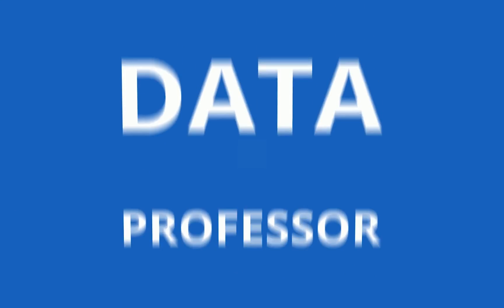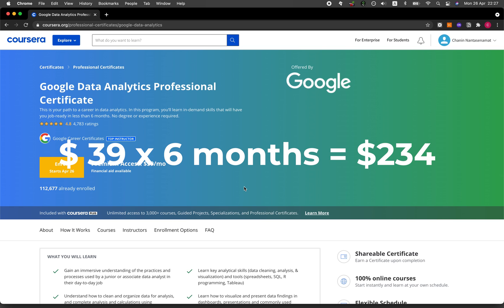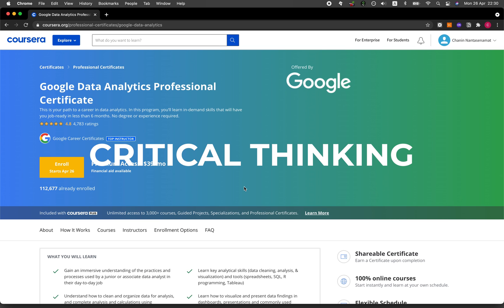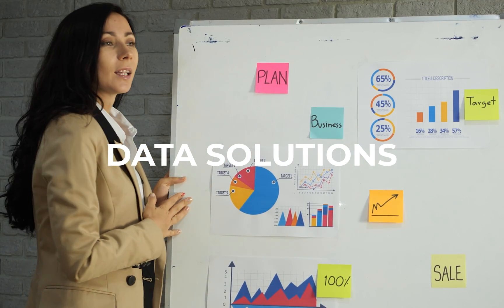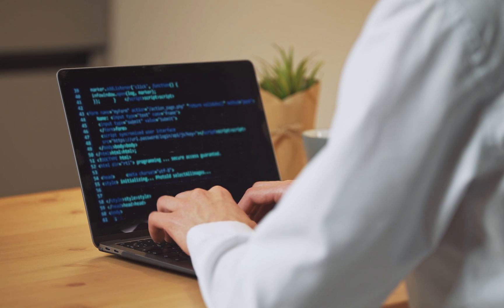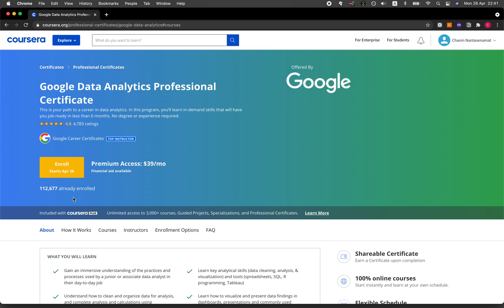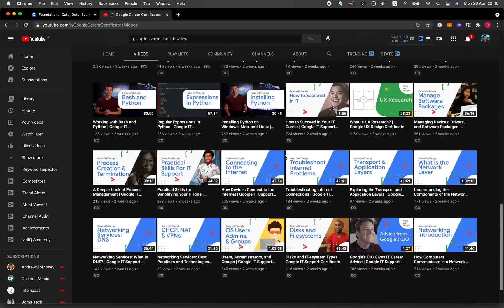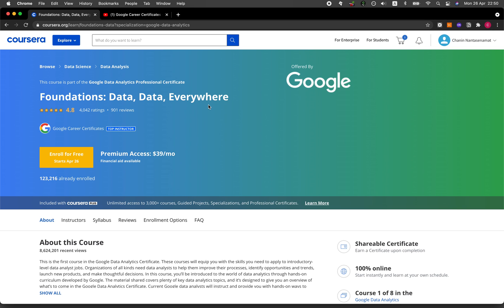My thoughts and review of the Google Data Analytics Professional Certificate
So, you want to become a Data Analyst? But have no prior experience in data analytics? No worries! The recently launched, Google Data Analytics Professional Certificates, is created for those with no prior technical background. In this video, I provide my thoughts and review of the Google Data Analytics Professional Certificate. The goal of the certificate is to prepare you for an entry level career in data analytics. Google has partnered with more than 100 companies that are looking to hire junior data analysts. I also provide an in-depth notes on the key features of the certificate program in the video description.

🌟 Benefits
- Learn industry-relevant tech stacks of a data analyst
- Assumes no prior technical background
- Certificate is affordable
- Opportunity to work on a capstone project and build a portfolio
- Assistance in job placement after completion of the certificate

🌟 Cost
- $39 / month
- If completed in 6 months ~ $240
- But if you can complete in 2 months it will be ~ $80

🌟 Learning experience
- 180 hours of learning in 8 courses
- Videos, assessments via quizzes (multiple choice, questions and answers, etc.) and case study
- You’ll also learn how to craft a strong resume, build a capstone project and also build a portfolio to showcase it

🌟 Topics covered
- Data cleaning
- Problem solving
- Critical thinking
- Data ethics
- Data visualization

🌟 Tech stacks
- Spreadsheets
- SQL
- R programming
- Tableau

🌟 Course Contents

The first 2 courses provide a high-level overview of data analytics. It includes what is data, the data life cycle, how to go from questions to data-driven decisions. Courses 3 and 4 covers data preparation and data cleaning. In Course 5 you’ll be using spreadsheets and SQL for data preparation. You’ll be learning data visualization by using Tableau in Course 6.

Course 1 - Data, Data, Everywhere
This course provides an overview of data and the day-to-day responsibilities of data analyst. And the course ends by taking a look at the career path of a data analyst that you may take after completion of the certificate.

Course 2 - Ask Questions to Make Data-Driven Decisions
This course covers the important topic of arriving at data-driven decisions by asking the right questions. This essentially boils down to delivering data solutions to meet the needs and expectations of stakeholders.

Course 3 - Prepare Data for Exploration
This course starts by covering data types and data structures. It then gets you started with the use of SQL for working with data and it also covers data ethics. Finally there’s an optional but important topic of Engaging in the data community that allows you to learn about the importance of networking with other data analytics professional.

Course 4 - Process Data from Dirty to Clean
This course covers the most important topic of data cleaning which can be said to take up to 80% of a data project. Finally the optional topic of Adding data to your resume teaches you how to prepare an engaging resume that highlights your strengths and experiences.

Course 5 - Analyze data to Answer Questions
This course covers the use of spreadsheets and SQL for data handling, data aggregation, pivoting tables, etc.

Course 6 - Share Data through the art of visualization
This course covers the basics of data visualization, how to use Tableau for data visualization as well as how to craft a good data storytelling and presentation about the data analysis..

Course 7 - Data Analysis with R programming
This course will get you up and running with R, RStudio as well as important libraries such as tidyverse. It will also cover R Markdown which allows you to export R code as a shareable notebook and report.

Course 8 - Google Data Analytics Capstone: Complete a Case Study
You’ll be working on a capstone project that you can then use to include in your portfolio which will be covered in this course.

🌟 Should you take the certificate?

Who is the certificate for?
- Those wanting to enter the field of data analytics
- Those who have no experience or limited experience in data analytics

Who is the certificate not for?
- Those already having extensive experience in data analytics. Perhaps you already know the tech stacks covered in the certificate
- Those not able to dedicate enough time for the course, look into spending 2-6 months to complete the course